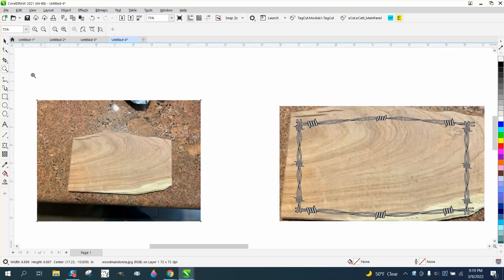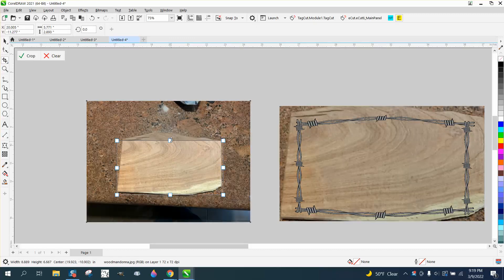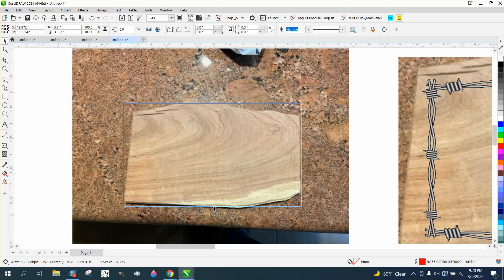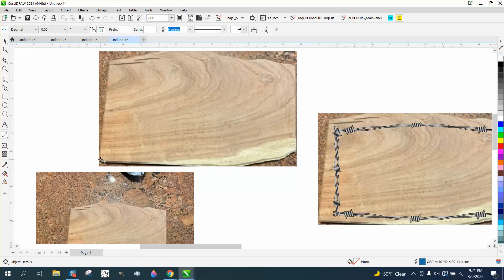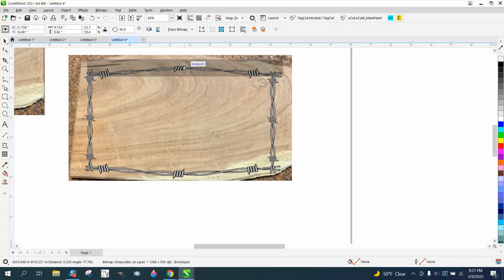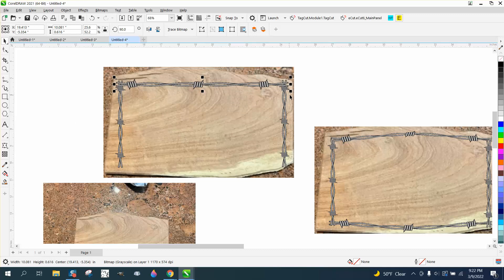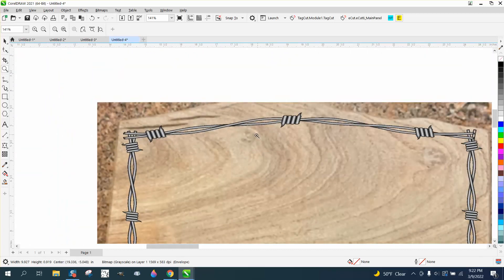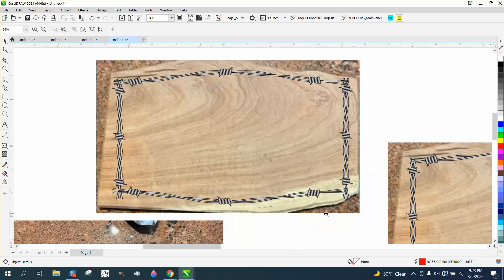Corel Draw Tips & Tricks Resize a photo to be the Real size of your wood